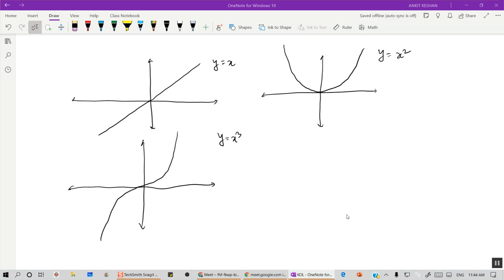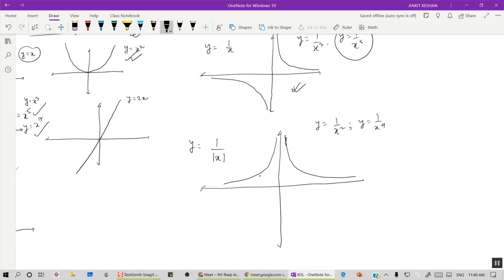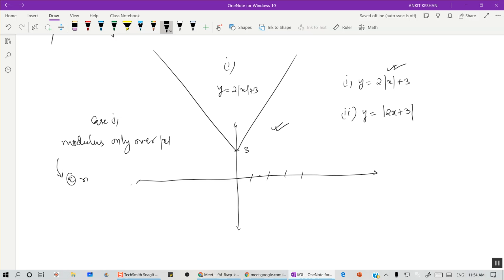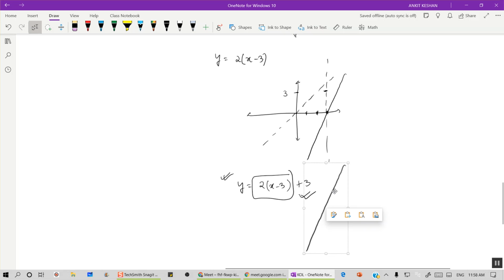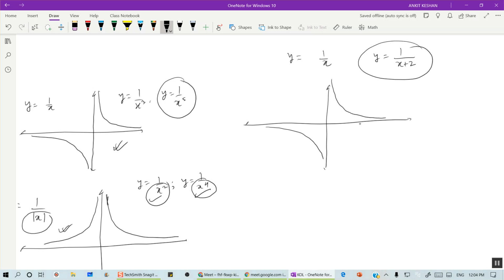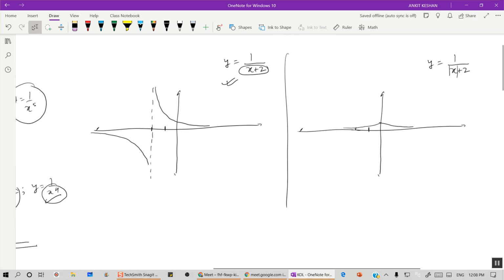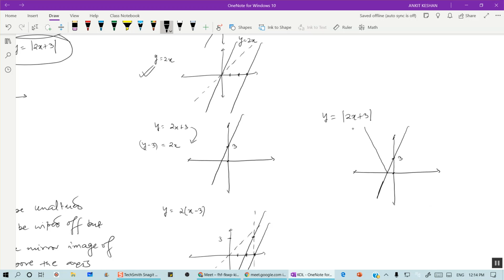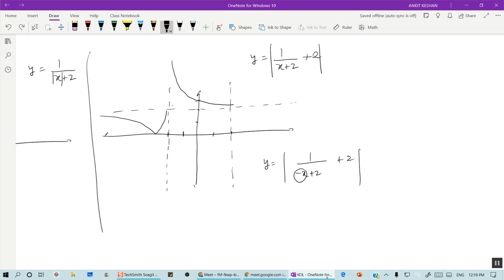Graphs of Functions and Transformations